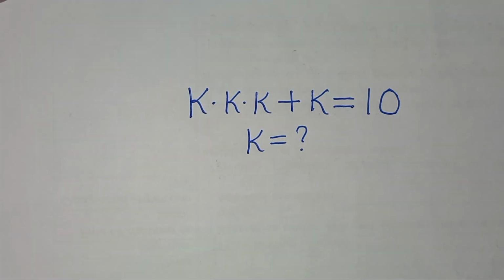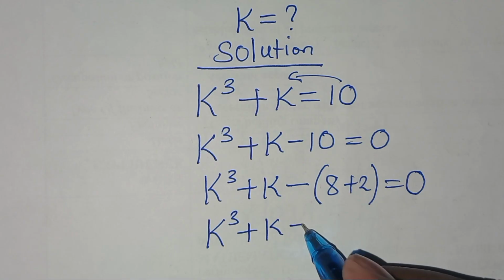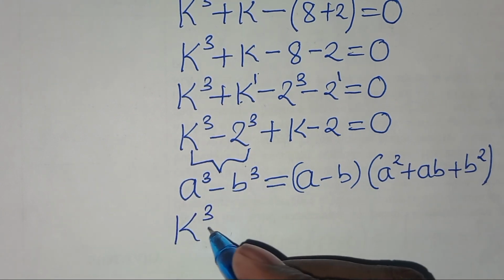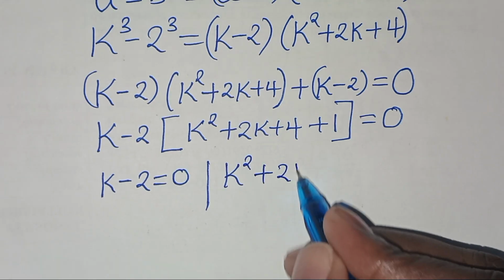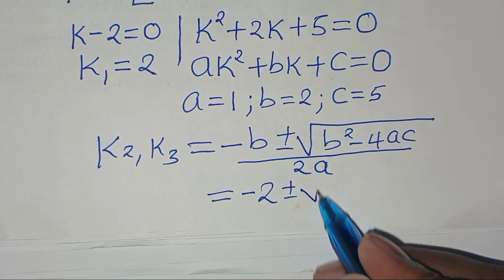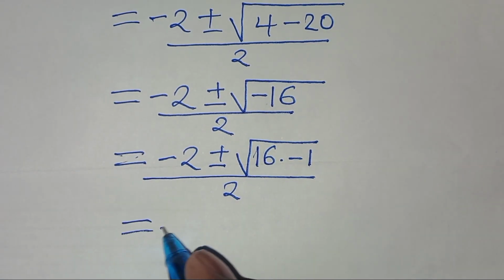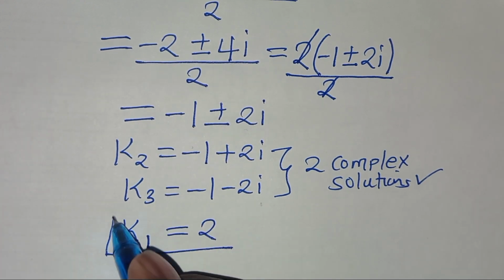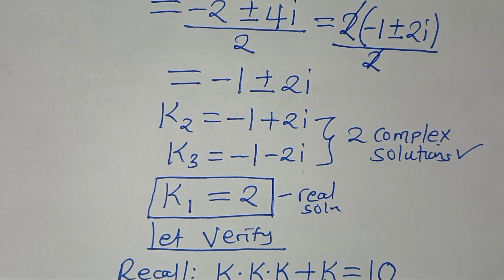Germany | Can you solve this?| Math Olympiad